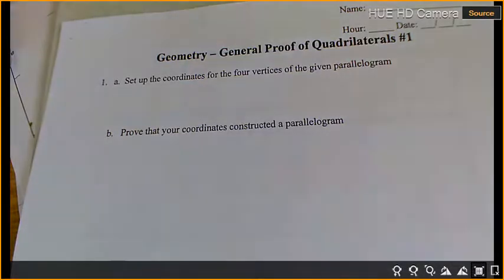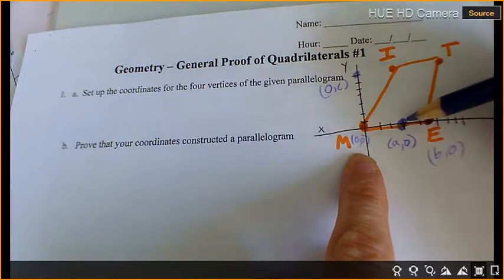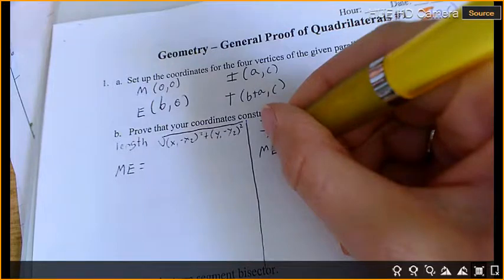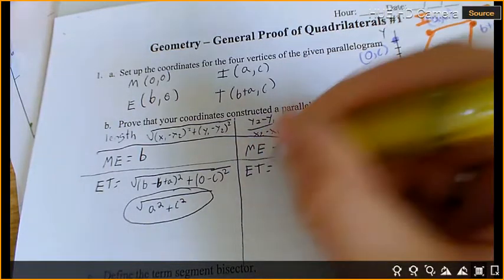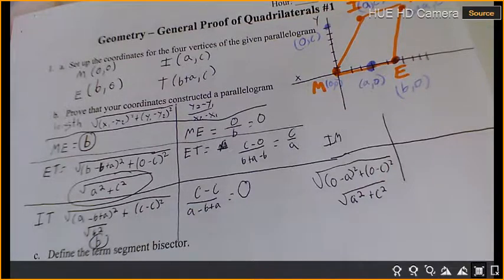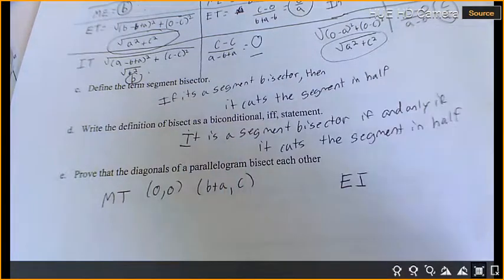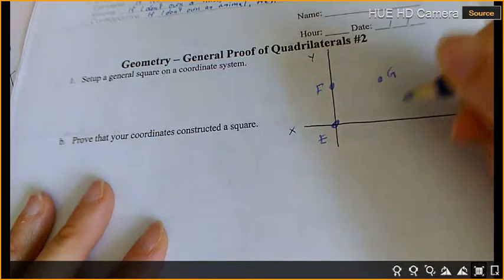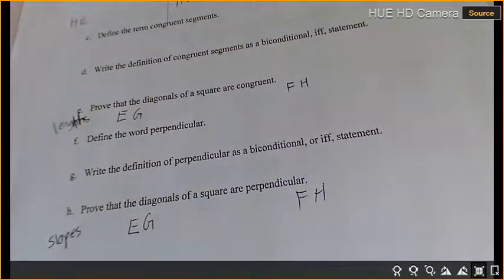Geometry 10 23